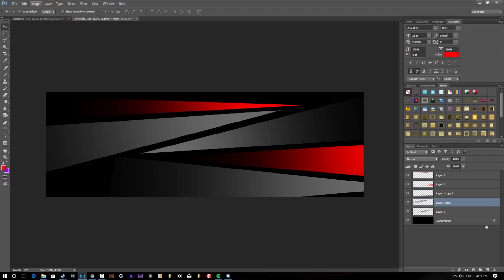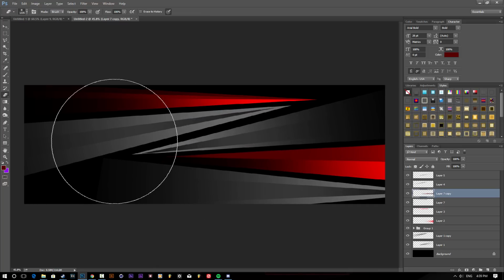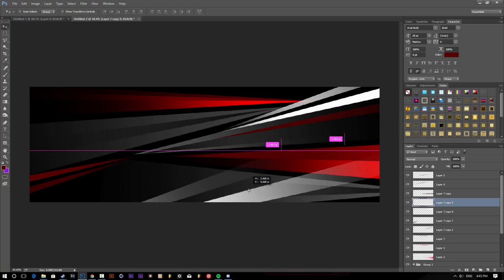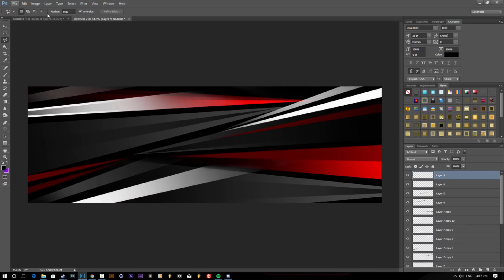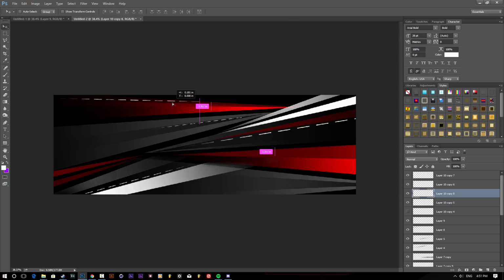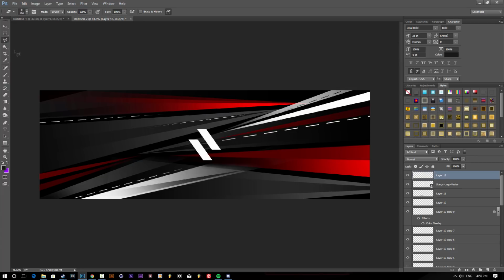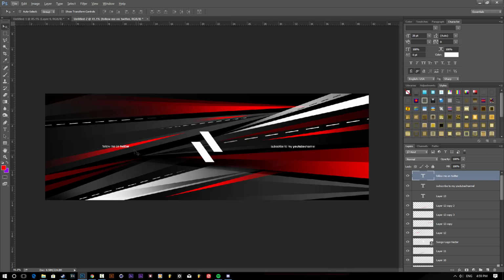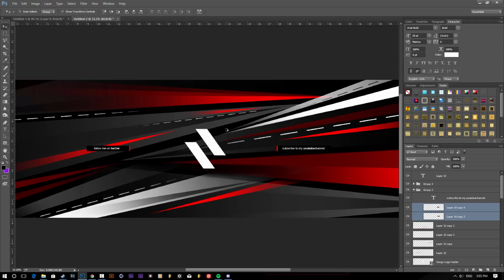Tutorial :: How To Make an INSANE ABSTRACT SHAPES HEADER (New Style 2018)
THIS IS A LONG TUTORIAL, BUT YOU WILL LEARN A LOT ABOUT MAKING THIS STYLE OF HEADERS.

In this tutorial I'm going to be teaching you how to make a really cool 2D Abstract Header in any version of Photoshop. The header consists of multiple triangles of 3 different colors with multiple shades that come together and form an insane overall shape.